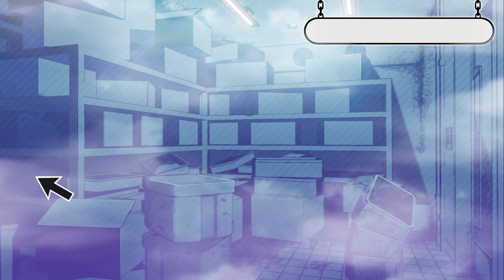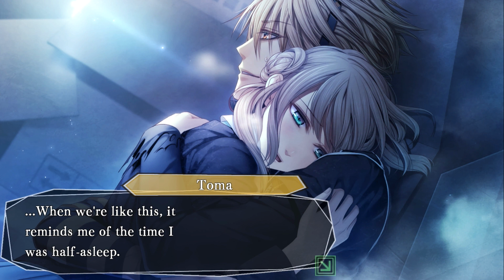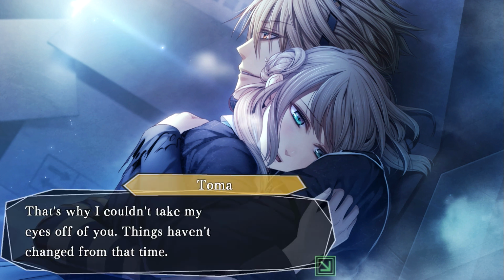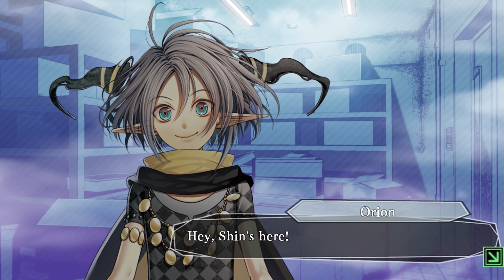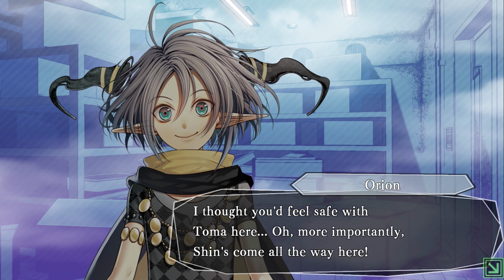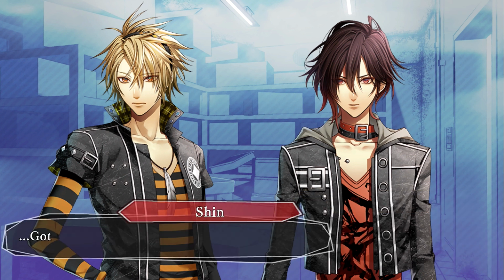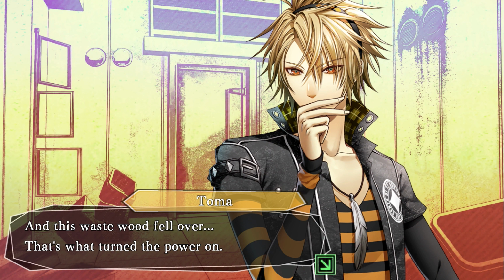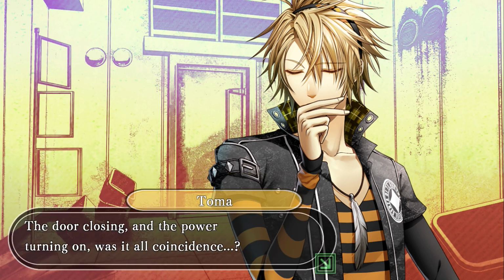Amnesia Later x Crowd | Part 38